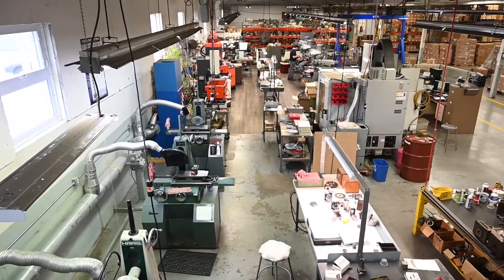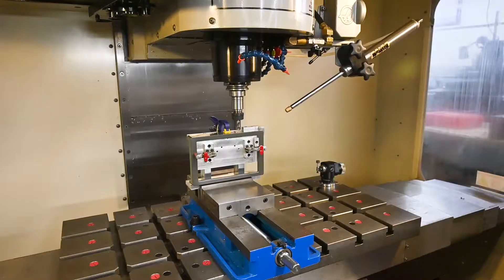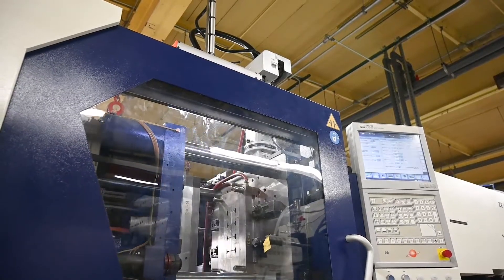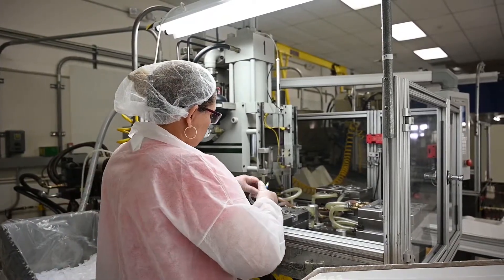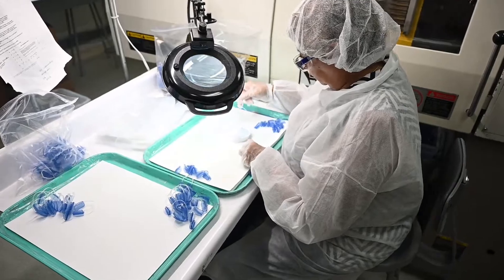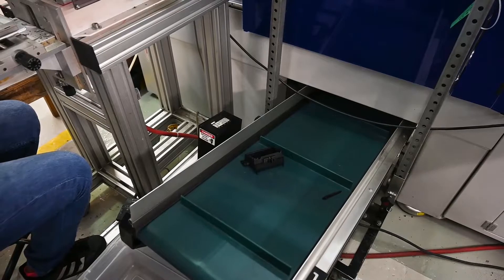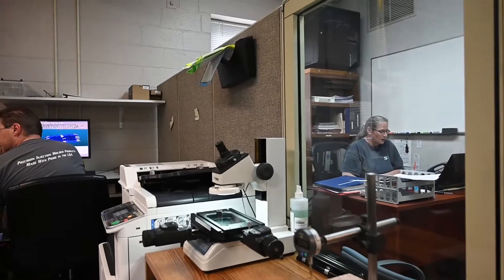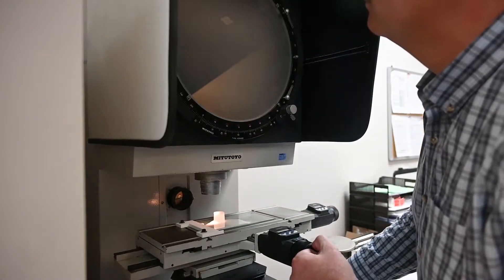Stelray Plastic Products, Inc. - Facility Overview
Take an in-depth look at our plastic injection molding facility, located in Ansonia, Connecticut.

Draft Angles in Part Design for Plastic Injection Molding

Hot Runner and Cold Runner Systems for Plastic Injection Molding

Choosing the Right Plastic Resin For Your Injection Molded Plastic Parts: 6 Important Considerations

Top 5 Biodegradable Resins For Your Plastic Injection Molding Project

Stelray Plastic Products is about Providing Exceptional Customer Service and Experience Beyond the Mold with Every Plastic Injection Molding Job We Run.
Decades of experience in the plastics industry has enabled Stelray Plastic Products, Inc. to emerge as a leader in precision injection molding and mold building for such industries as medical, electronic, aerospace, communications, consumer appliance, and many others.

Today, design engineers utilize high performance plastics for an increasing number of challenging applications because of the extraordinary combination of performance, cost, material selection, and part-to-part consistency that our state-of-the-art injection molding machines provide.

While precision plastic injection molding is our specialty, SPPI has truly become a “one shop source” for product design, mold construction, production, packaging, and fulfillment operations. SPPI is a full-service injection molding company that maintains a 35,000 square foot facility housing our molding department, in-house mold making, quality control, warehousing, secondary operations, and offices.